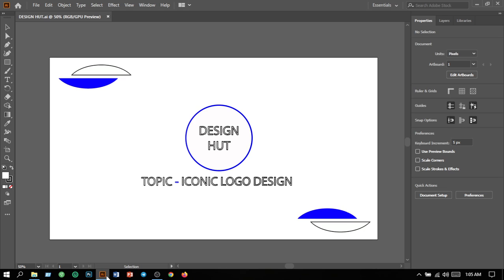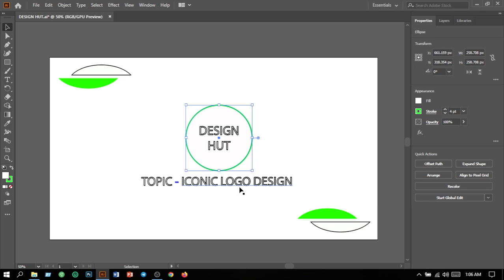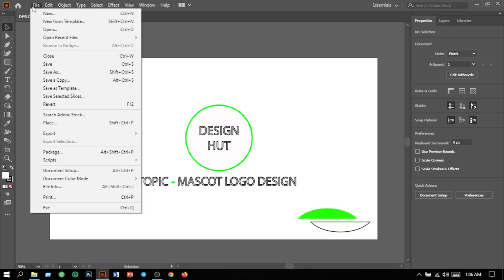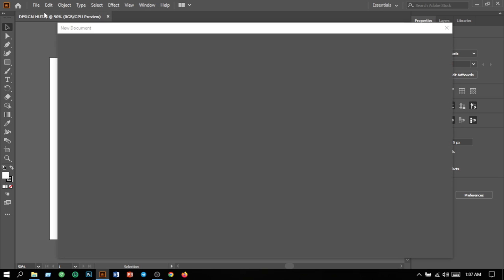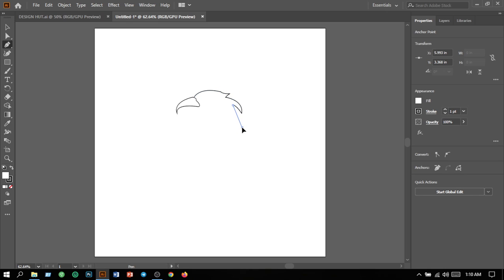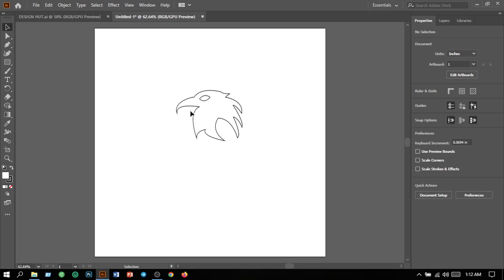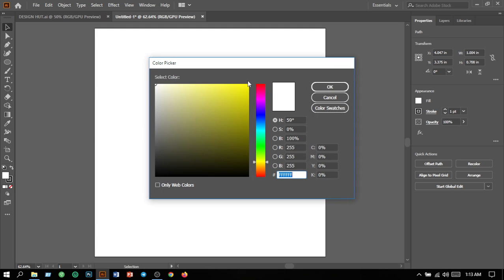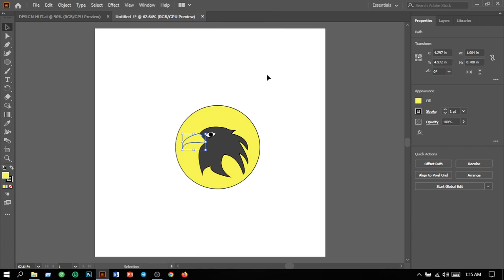Mascot Logo Design || Logo Design Concept || Design Hut.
Here, I show you how to make a design of Mascot logo.